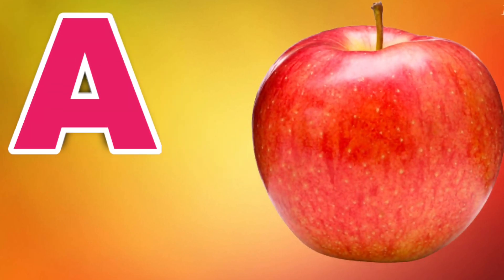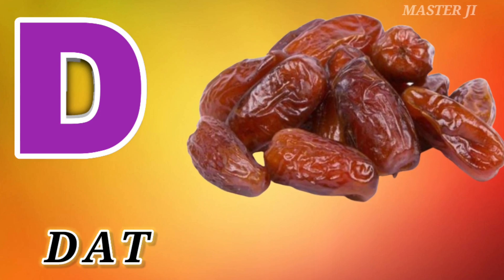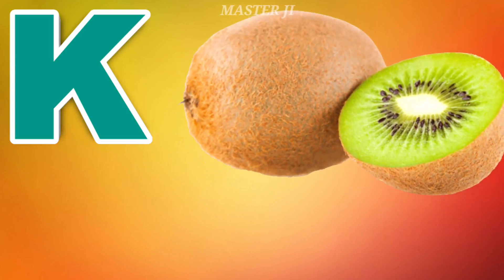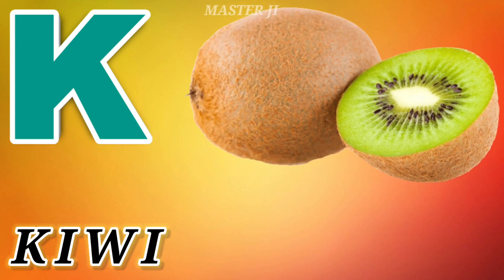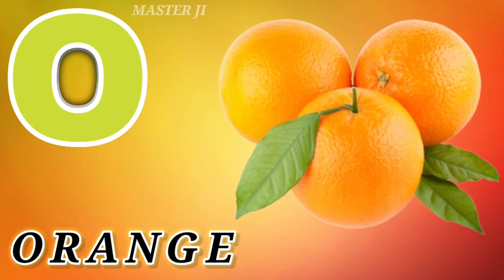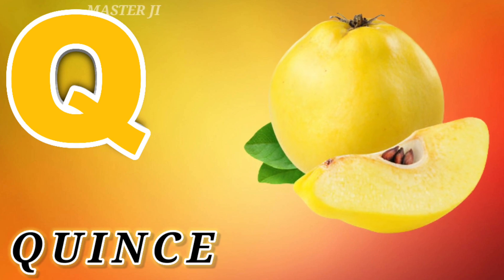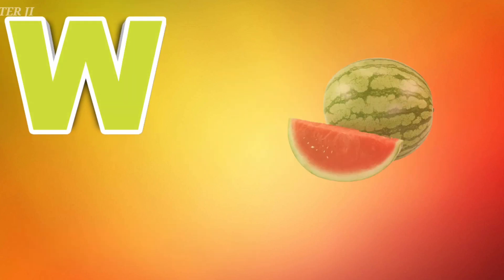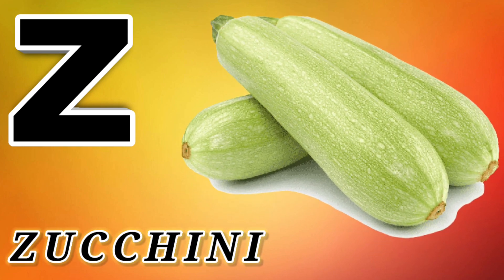A for apple | abcd fruits name | a se anar | ka se kabutar | अ से अनार |song MJ148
Your query -

abcdefg
english alphabet
abcd cartoon
nursery rhymes
abcd rhymes
abcd alphabet
abcd
Fruits
Fruits video
Fruits basket
Fruits name songs
Fruits cutting
Fruits name
Fruits name for kids
Fruits name for Child
Fruits name in English
A to Z fruits name
Master ji
masterji
Fruits name A to Z in English
Easy fruits name for child
What are the fruits names
What is the 15 fruits name
What are 10 fruits examples
What are kids Favourite fruits
How do you teach fruits names for kids
Image of 50 Fruits Name
50 Fruits Name
Image of Fruits Name with Picture
Fruits Name with Picture
Image of 10 Fruits name
10 Fruits name
Image of 20 Fruits Name
20 Fruits Name
Image of Fruits Name
Fruits Name
Image of Fruits Name Hindi and English
Fruits Name Hindi and English
Fruits Abcd
Fruits Name
 fruits name with pictures
 spelling
 fruit songs
a for apple wala
abcdefg
abcd varnamala a se anar in hindi
abcd varnamala
AAO SEEKHO BACHCHO
aao seekho bachcho
aao bachcho
seekho bachcho
master ji
MASTER JI

वर्णमाला